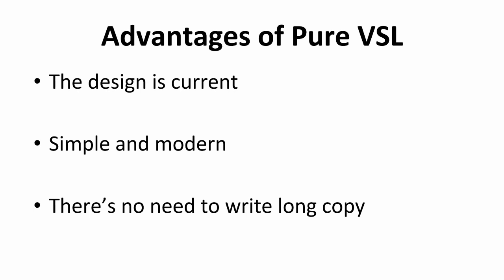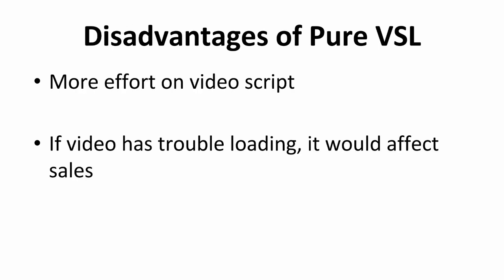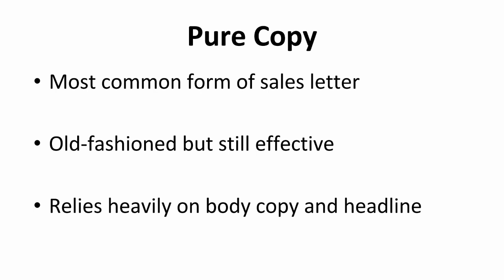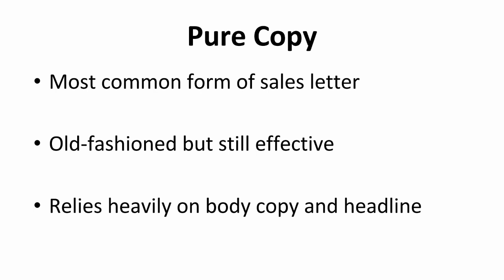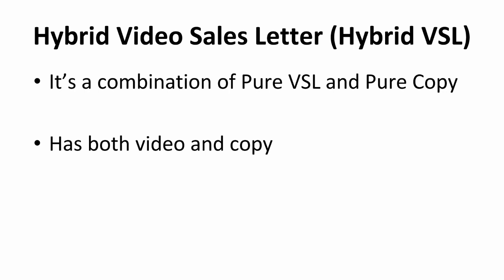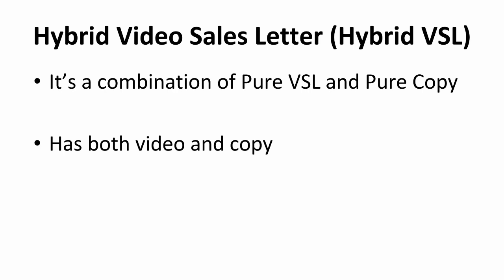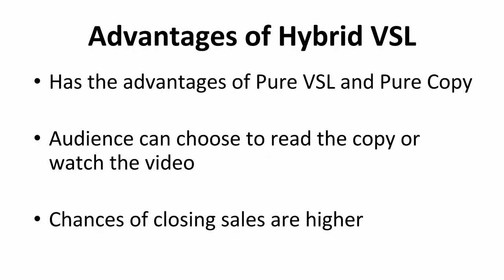100% Free to Download Video Course Sales video Formula will make you money sitting at Home - Part 1